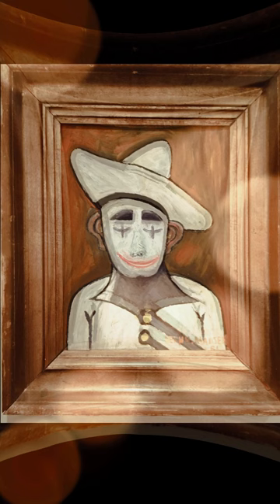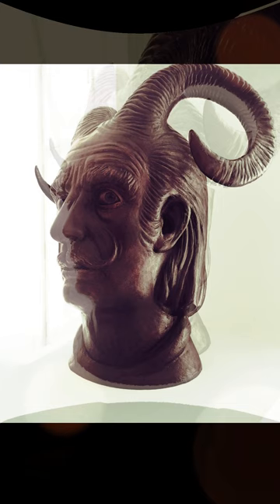John Harley Weston - Ghost Of Modern Times (Official Video - excerpt/trailer - 3 mins 55 seconds)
It can be stressful navigating life in the digital era; computers, phones, apps, software, online forms, log in, log out...

I wrote 'Ghost Of Modern Times' about the feeling that everything is piling up on you and you’re running out of time. Mental stress and anxiety doesn't start with technology but the constant information overload adds to the pressure.

Some would say it's morose and defeatist dwelling on matters of mental health, allowing oneself to feel low, as if that’s something you can control when you feel bad. The process of writing is cathartic and being honest about how you feel sets a good foundation from where to rebuild.

I hope this song helps if you’re suffering with mental health issues.

This isn’t the full song, the original is very long, but so is the journey in to the depths.

There are shades of ScottWalker and LedZeppelin with an ethereal and grounding quality at the same time.

You can find the song on your favourite listening platform Spotify, Apple Music, Youtube, Amazon, Deezer etc